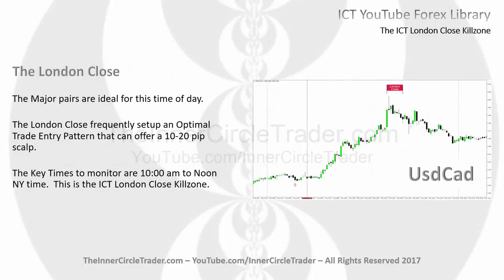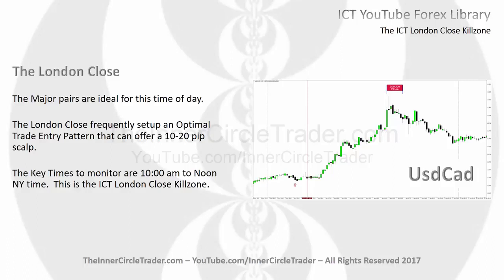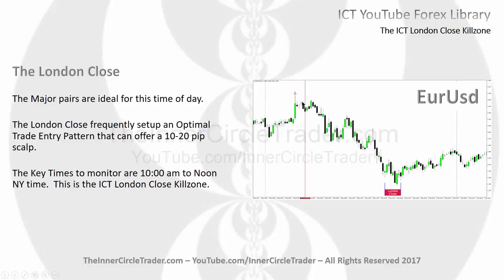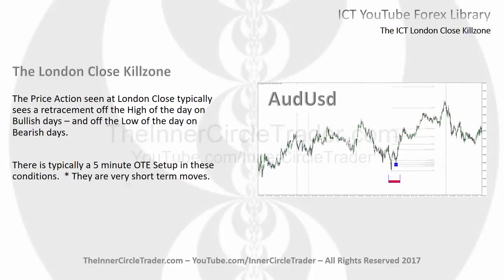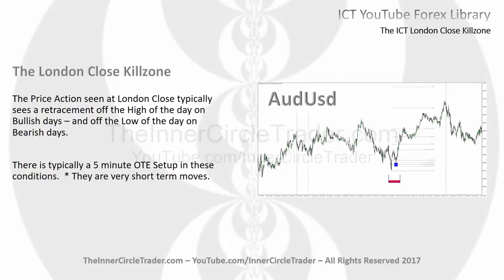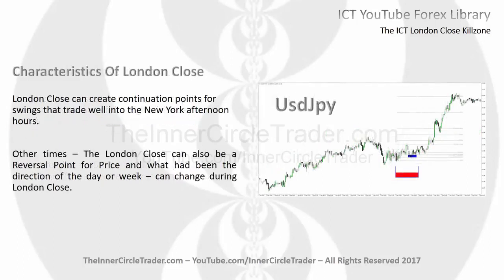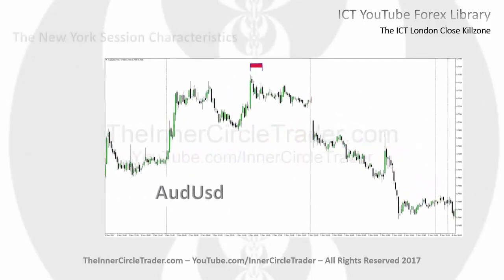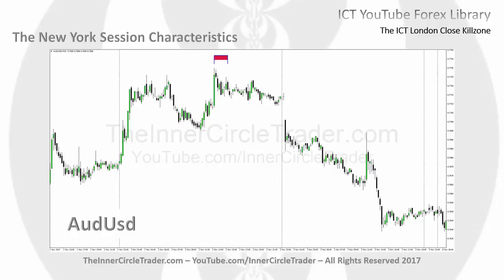٣٠ أبريل ٢٠٢٤